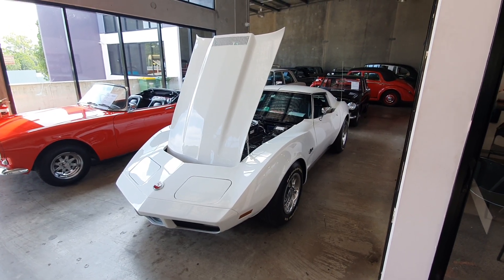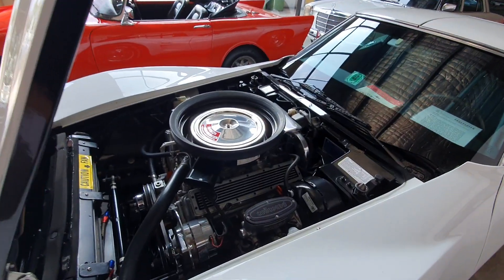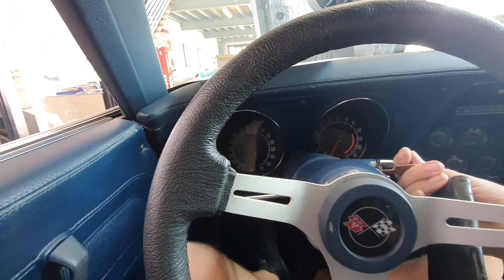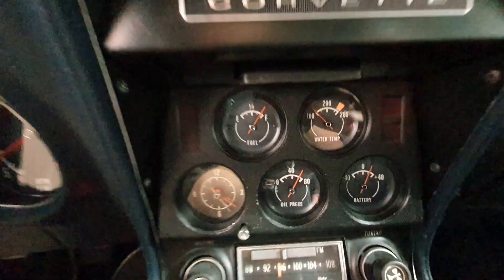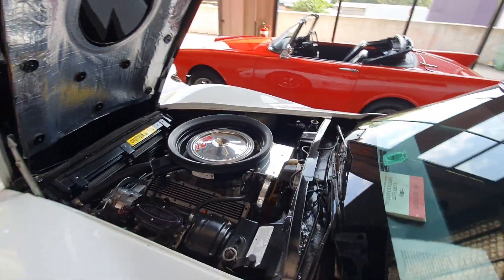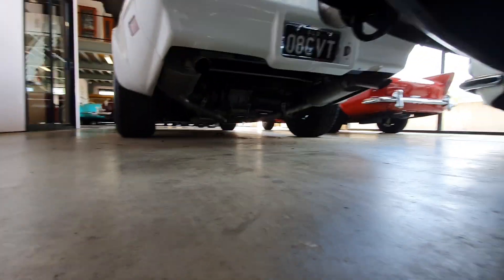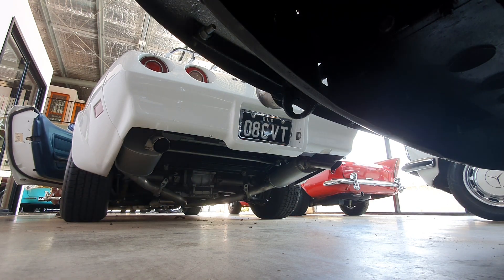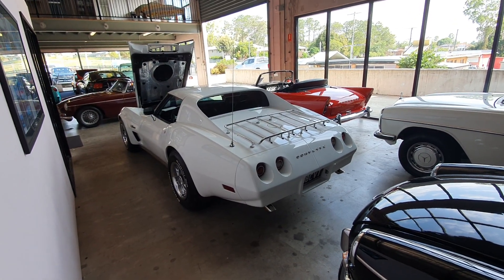1974 chevrolet corvette running with engine sounds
1974 chevrolet corvette running with engine sounds